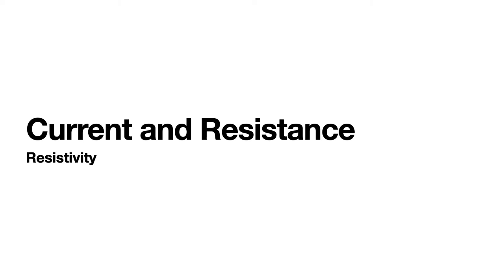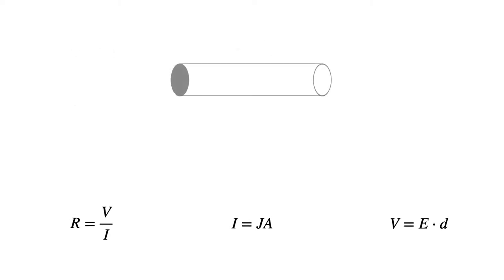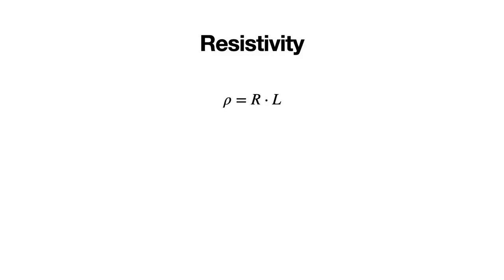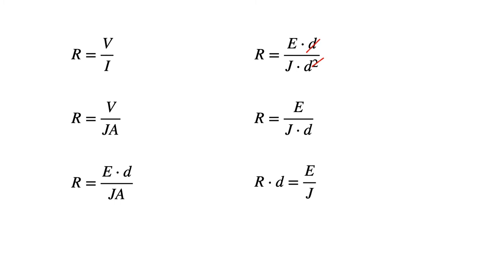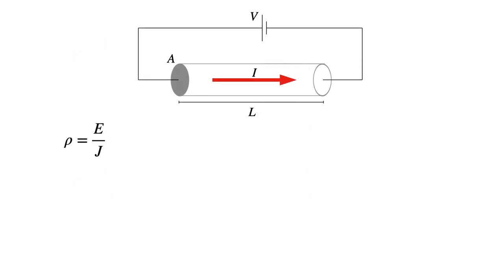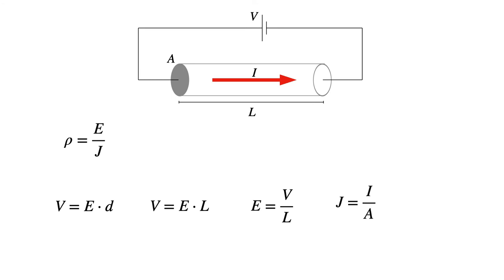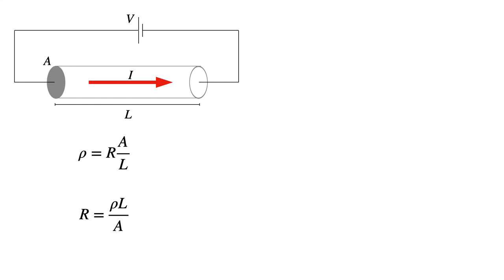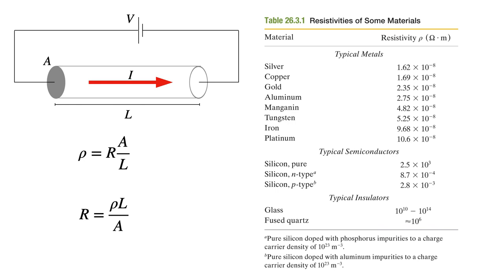Resistivity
Pine-Richland High School AP Physics C Video Lecture Series.